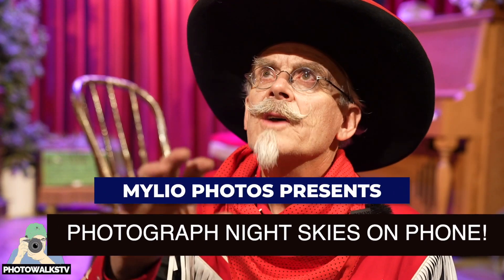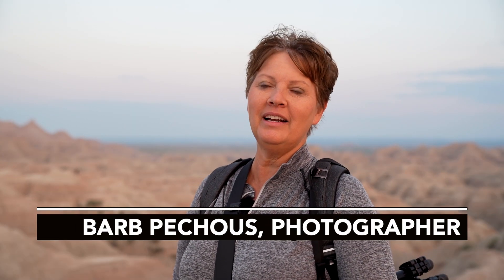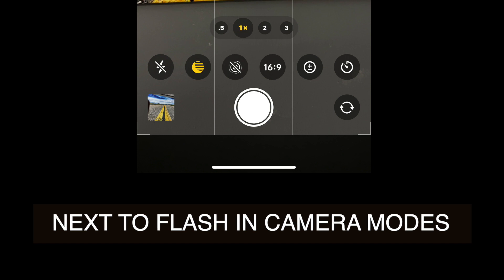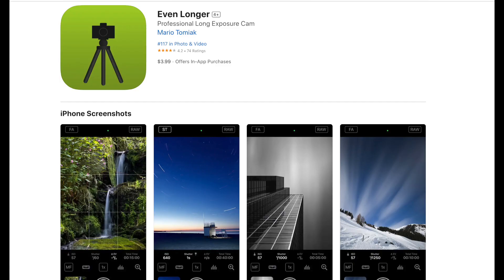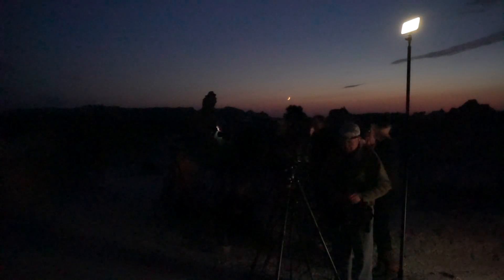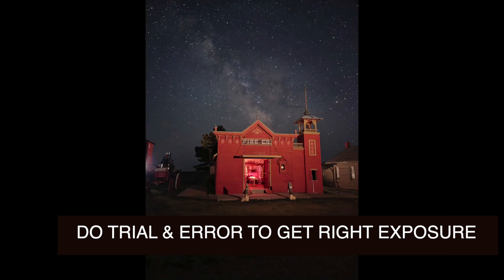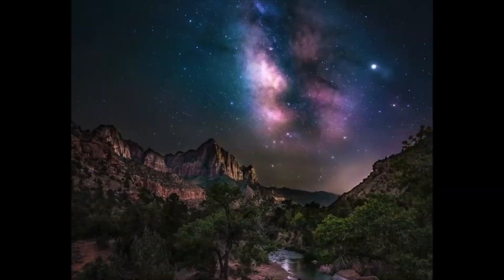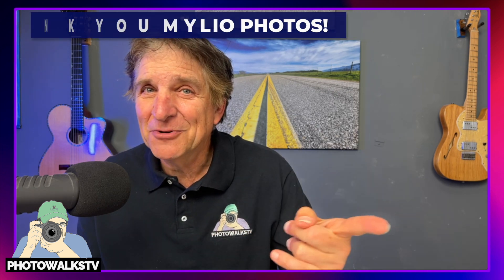How to: Night Skies on your phone | PhotowalksTV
Jefferson Graham shows how to simply photograph the dark night skies and Milky Way with a mobile phone, on both an iPhone and Samsung Galaxy, from the "Dakota Adventures: Light Painting Under the Stars"" workshop, from Erik Kuna and Jay Grammond in South Dakota.

Astrophotography was once thought to be the exclusive domain of big DSLR and mirrorless cameras, but no longer, as Jeff demonstrates in this episode.
Filmed at the 1800 Town and Badlands National Park.

Gear:
Cameras:
iPhone 13 Pro Max and 14 Pro Max
Samsung Galaxy S21 Ultra
GoPro Hero 11
DJI Mavic Air 2S
Insta360 X3
Audio: Rode Wireless Go II
Tripods: Manfrotto Element Mark II
Insta360 Selfie Stick/Tripod
Manfrotto Smartphone tripod adapter
Cage: Smallrig Video kit
Power bank
Lighting: LumeCube 2.0
USB Drive for iPhone